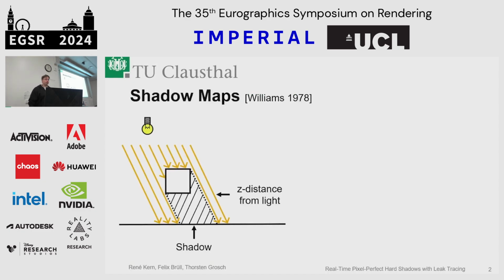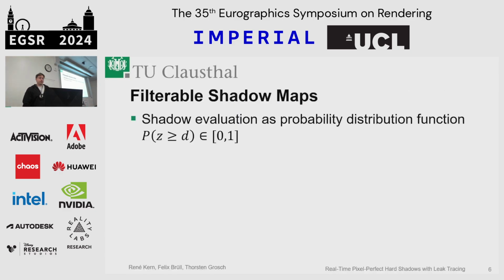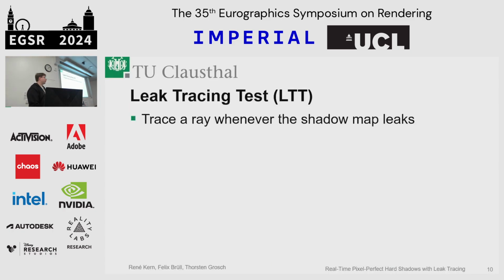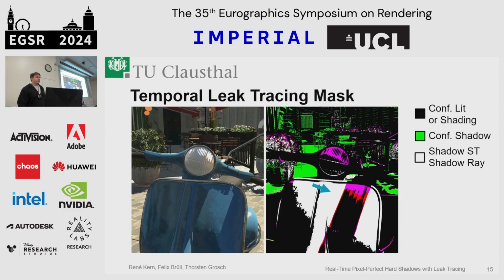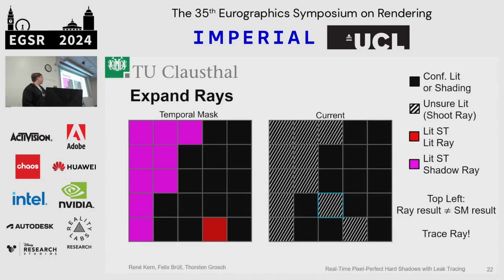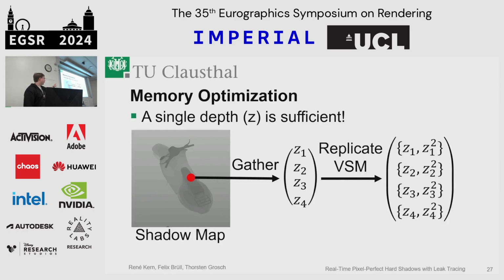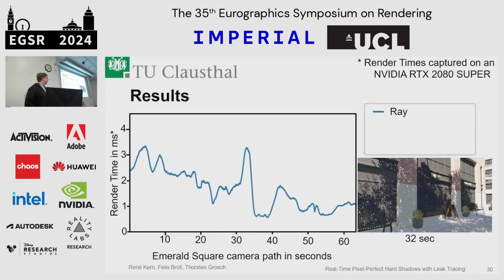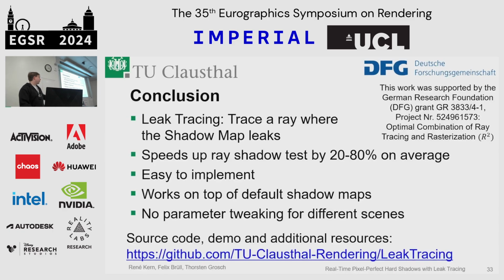EGSR2024: Real-Time Pixel-Perfect Hard Shadows with Leak Tracing